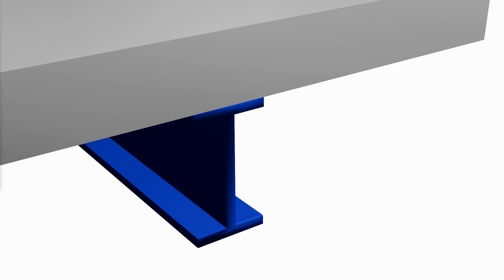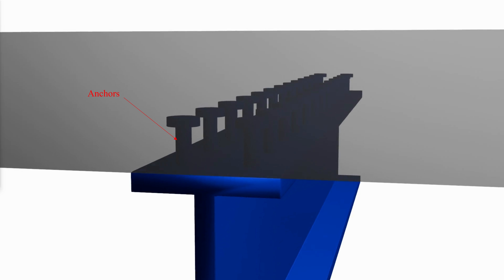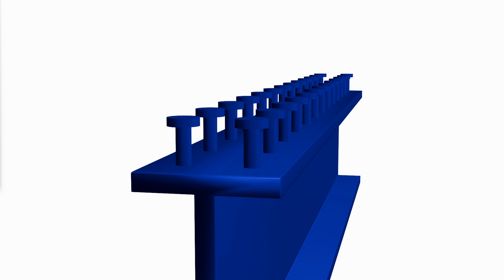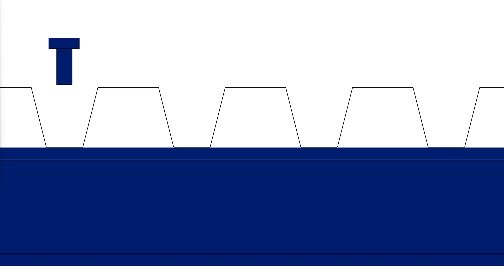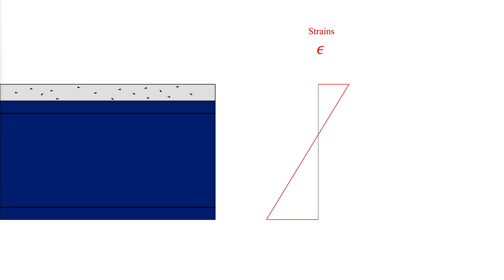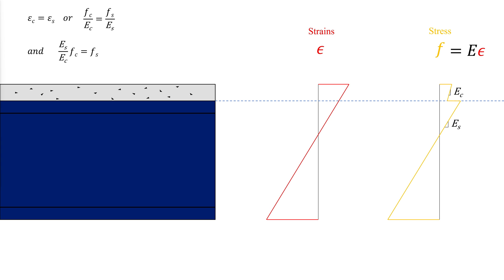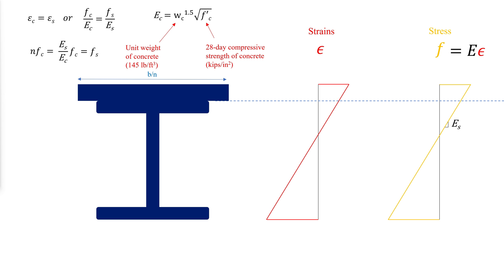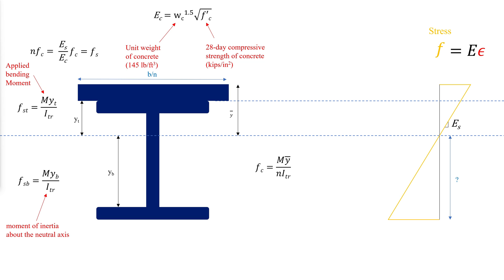Introduction to Composite Members: Steel Beams and Concrete Slabs in Structural Engineering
"Composite Sections in Structural Engineering: Steel Beams and Concrete Slabs" - This video explains how composite sections work in structural engineering, specifically focusing on steel beams with concrete slabs. Viewers will gain an understanding of how composite members can be used effectively in construction projects.

Topics:
1. Understanding Composite Sections: Steel Beams and Concrete Slabs
2. Benefits of Composite Members in Structural Engineering
3. Design Considerations for Steel Beams with Concrete Slabs
4. Step-by-Step Construction Process of Composite Sections
5. Exploring the Strength and Durability of Composite Members in Structural Engineering